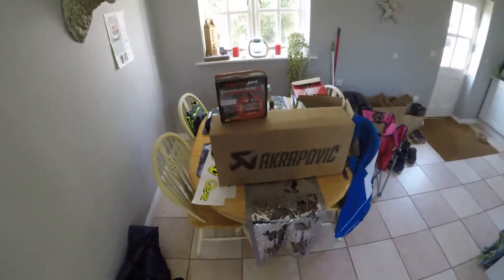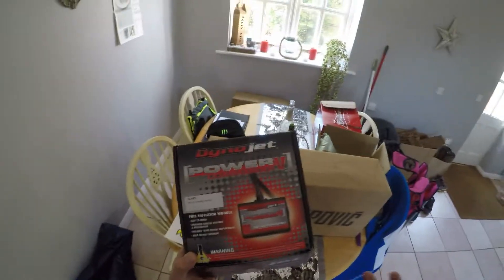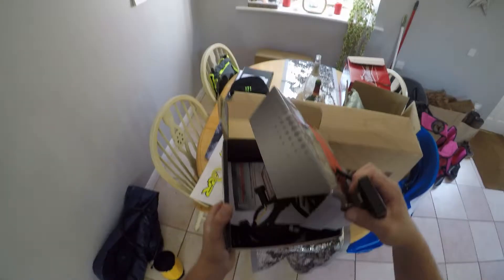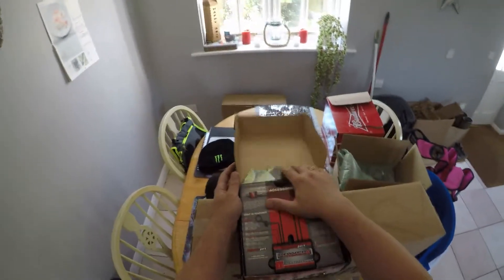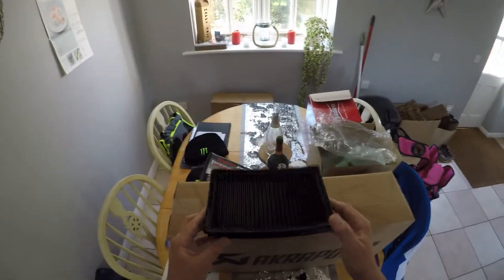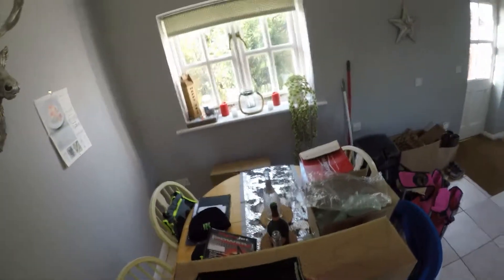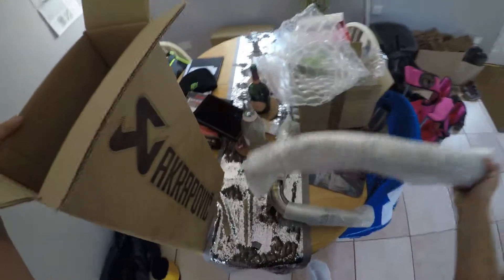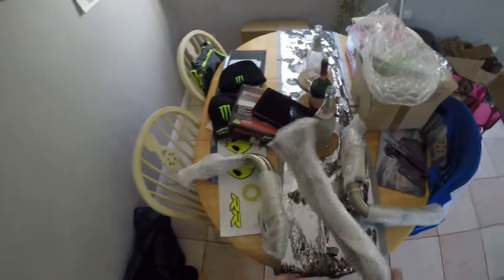BMW S1000RR Modification Monthly #2: Unboxing Power Mods